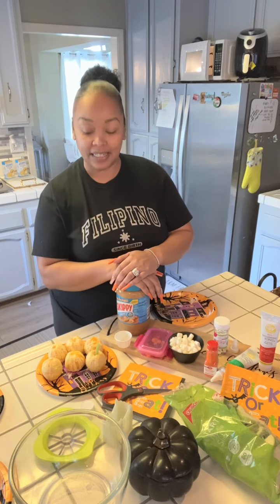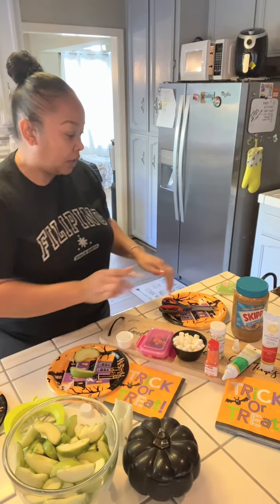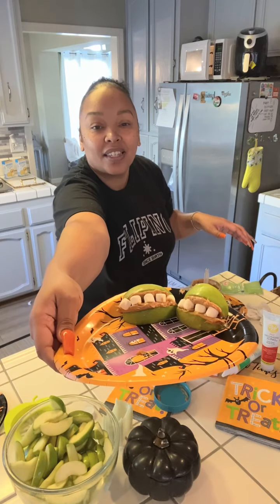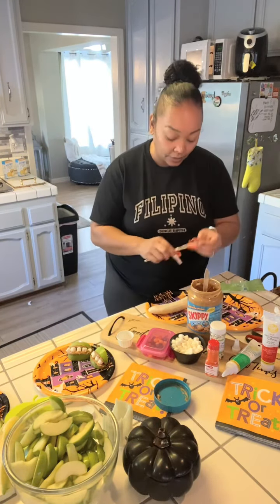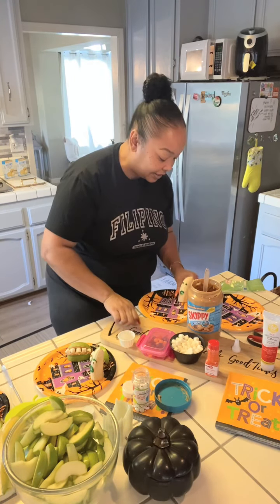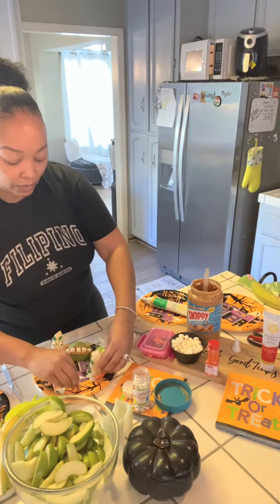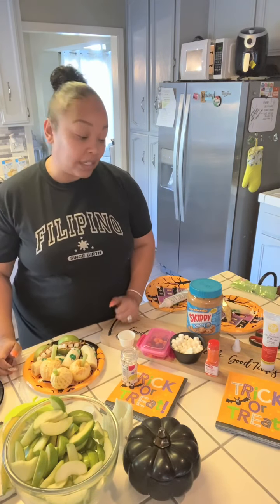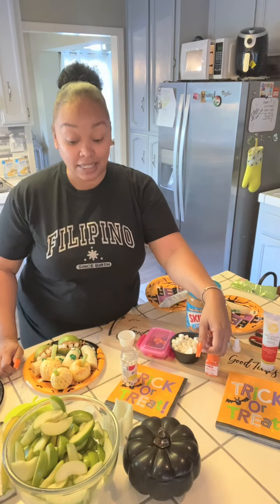Simple, easy, affordable halloween trests! / Spooky treats / Halloween fun/ Kid Friendly 🚨